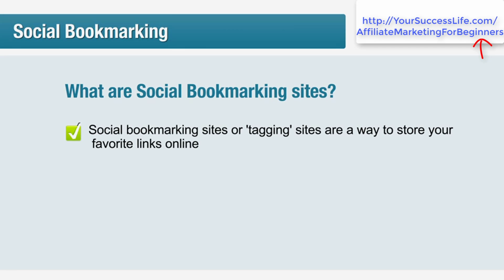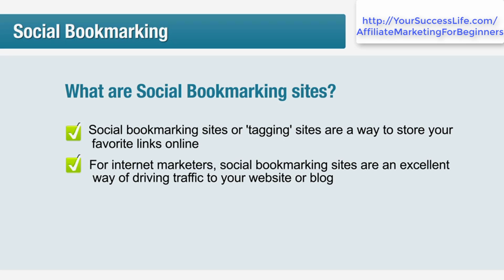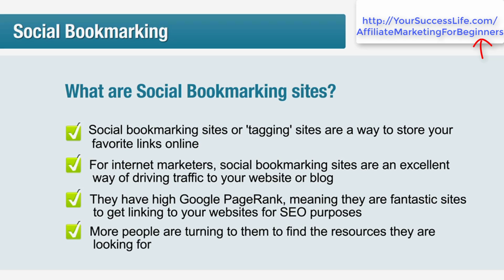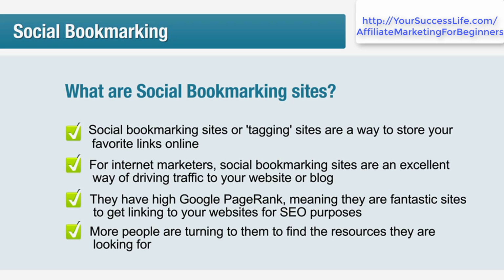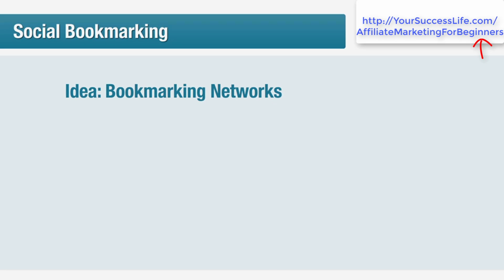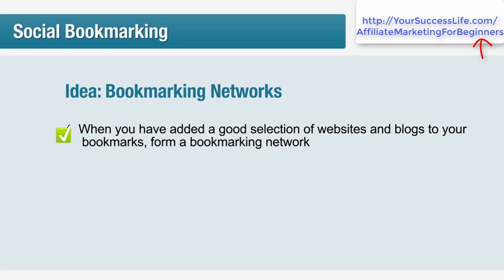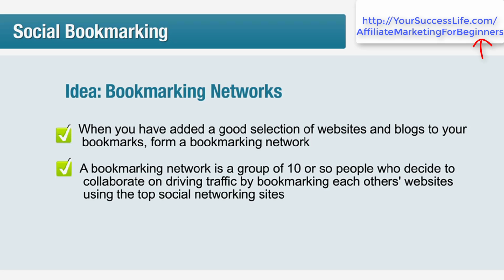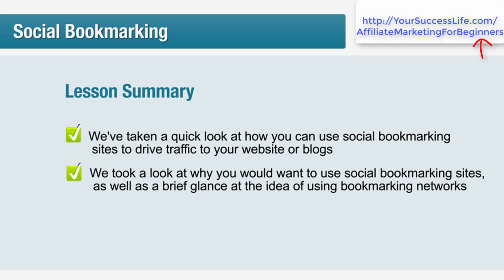Affiliate Marketing For Beginners 50 - Clickbank : Social Bookmarking for Affiliates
In this lesson we've taken a quick look at how you can use social bookmarking sites to drive traffic to your website or blogs. We took a look at why you would want to use social bookmarking sites, as well as a brief glance at the idea of using bookmarking networks.

Social bookmarking sites or 'tagging' sites are a way to store your favorite links online — usually publicly, hence the word 'social'! This type of site is the epitome of web 2.0 and has become very popular, as it's a great way for people to find new websites that they might otherwise never come across.

For internet marketers, social bookmarking sites are an excellent way of driving traffic to your website or blog.

There are two ways in which social bookmarking sites benefit marketers:

They have high Google PageRank, meaning they are fantastic sites to get linking to your websites for SEO purposes.
More people are turning to them to find the resources they are looking for. Once you add your sites and other people start to find them and like them, they will add some or all of your links to their list, and this can mean big traffic.

affiliate marketing, affiliate marketing for beginners,  make money online,  affiliate marketing tutorial,  how to affiliate marketing,
 affiliate marketing amazon,  how to start affiliate marketing for free,  how to get started with affiliate marketing,  how to make money online,  make money online affiliate marketing,  how to make money from home,  affiliate marketing success